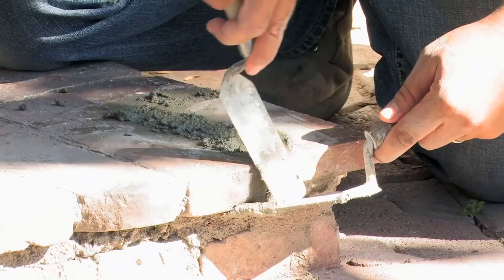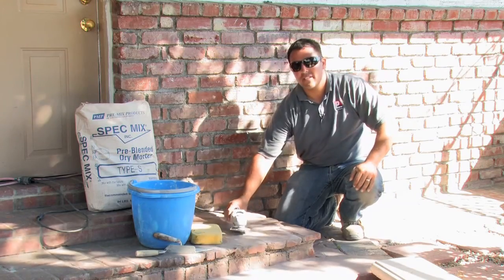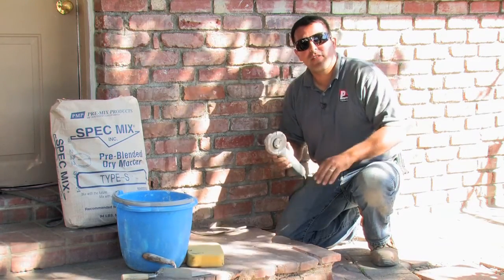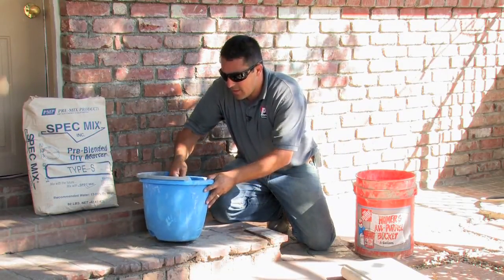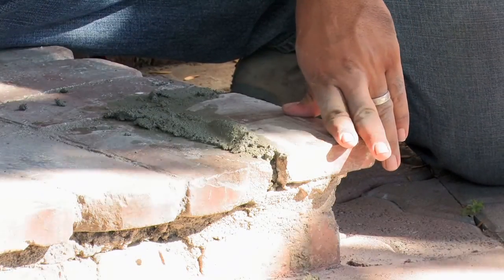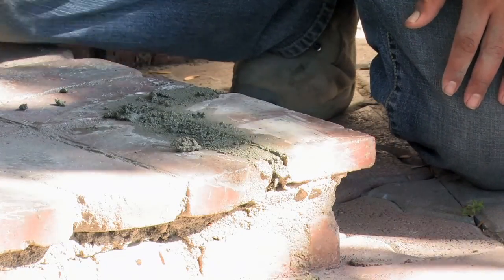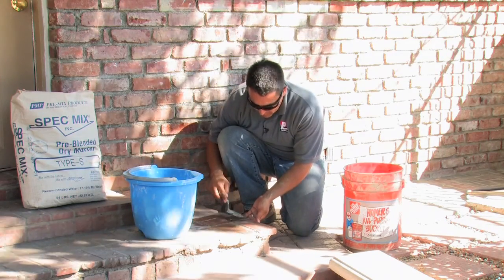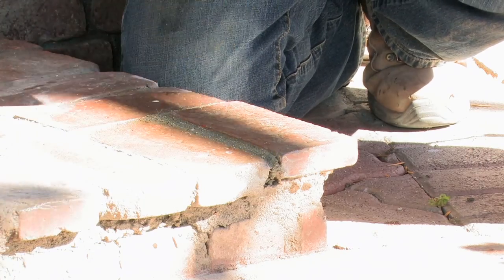Concrete & Masonry : How to Apply & Repair Grout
If there's cracks and grime that need to be repaired, grout can fill in the blanks. Apply and bind grout with help from a licensed engineering contractor in this free video on grout and masonry.